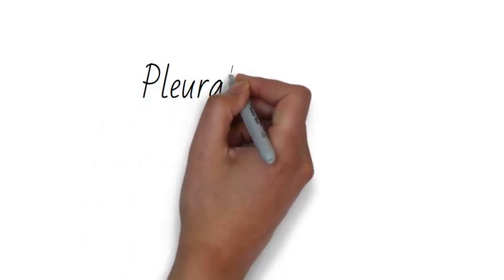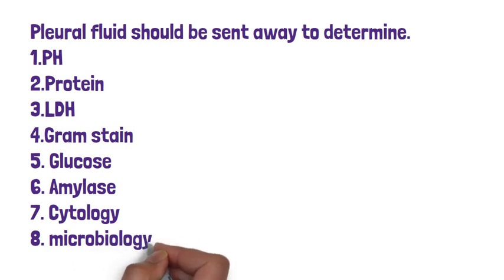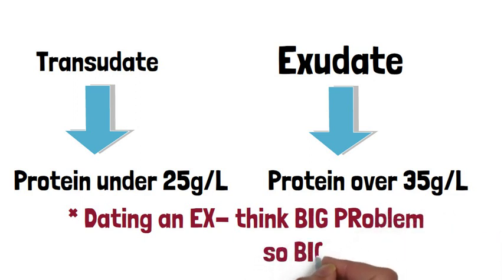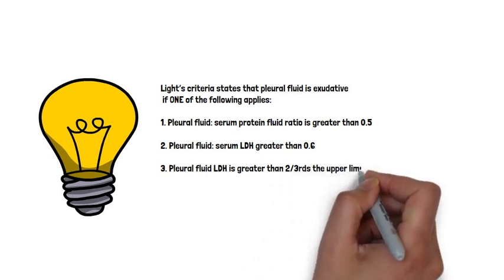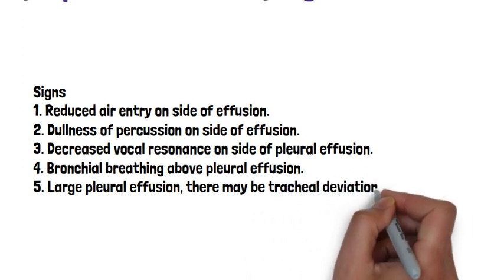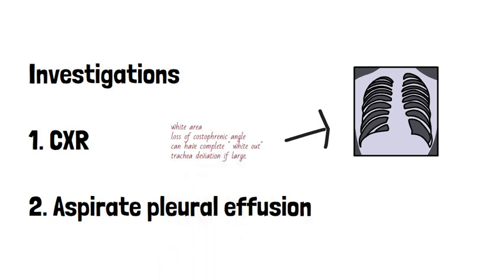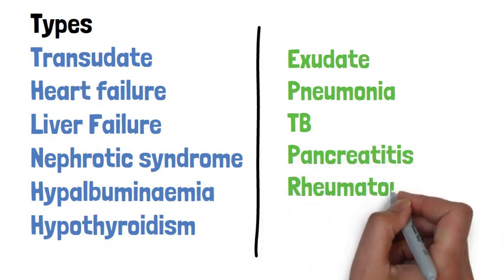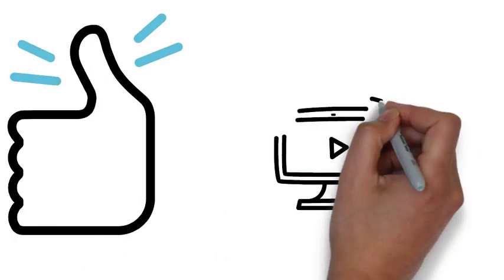Fact Friday Pleural Effusions for medical students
In this video, I will discuss the signs, symptoms, investigations and management  of pleural effusions.